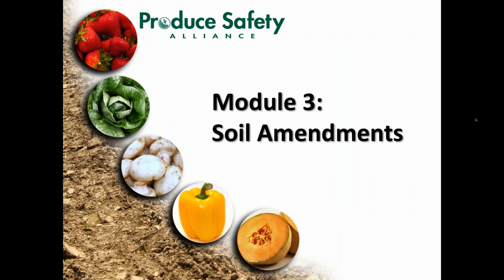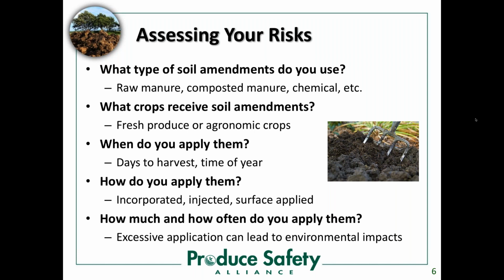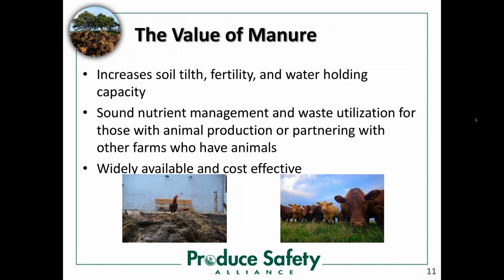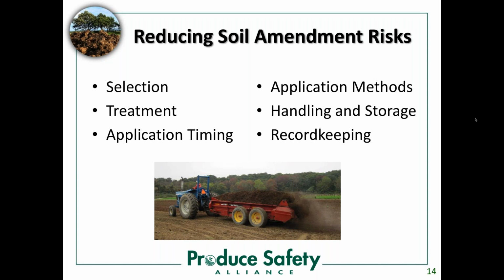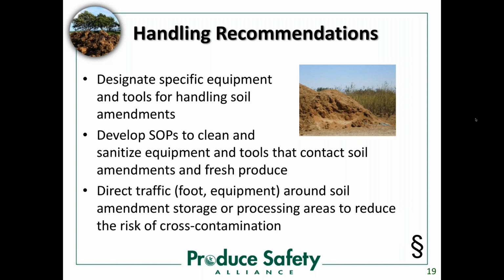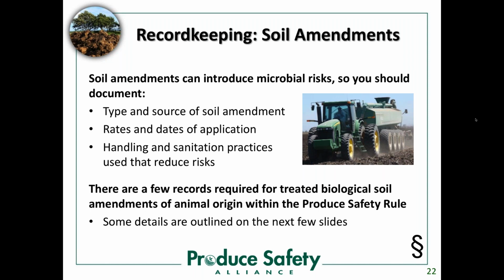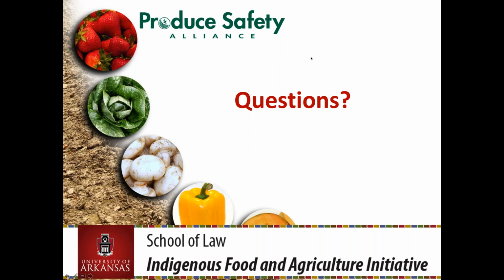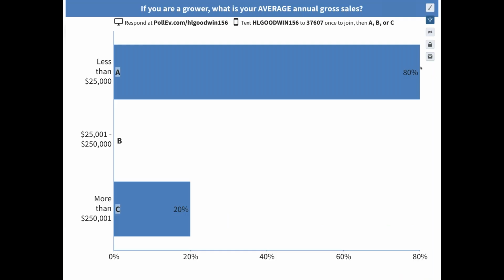Soil Amendments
In this webinar, we will discuss ways to identify potential routes of food contamination associated with soil amendments; explain soil amendment practices and soil amendment strategies to reduce food safety risks; discuss corrective actions if soil amendment creates a risk; and identify proper recordkeeping for monitoring and managing soil amendments.